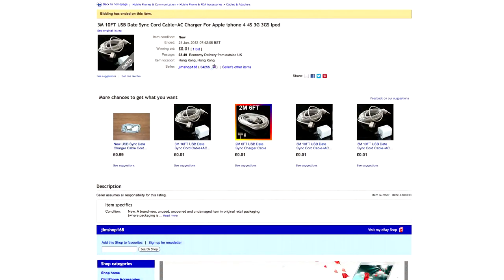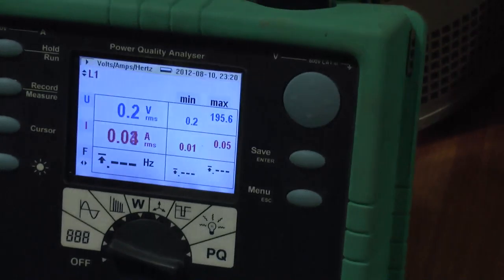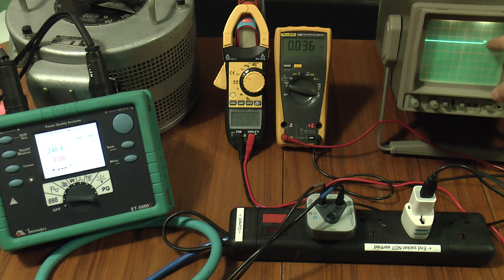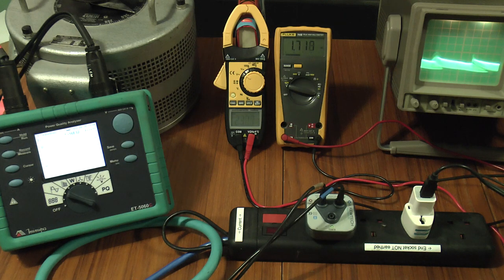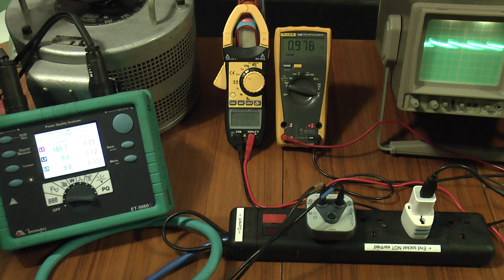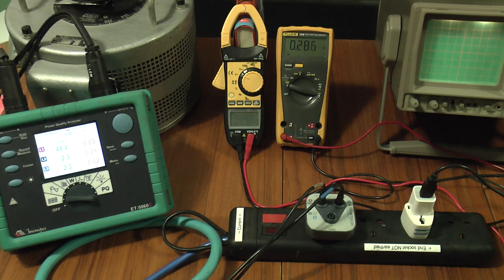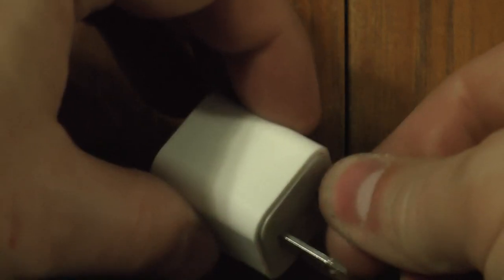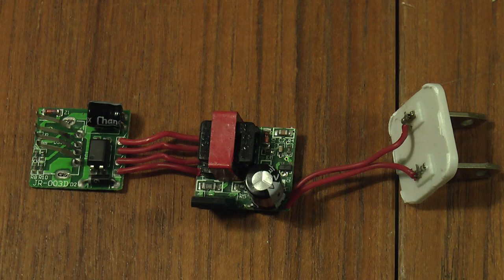Cheap iPhone/iPod charger test and teardown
Just want to see inside? Fast forward to 11:20

One of my work colleagues bought this charger for about £4 on eBay. I swapped it for an old TomTom charger so that I could take a closer look.

If you've got one of these, BIN IT. It's a fire hazard and an electric shock risk.